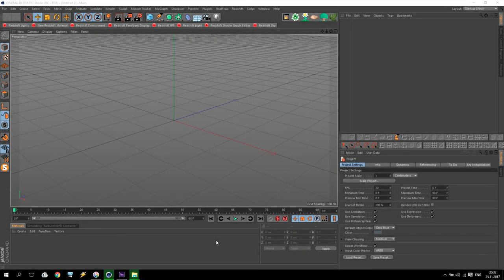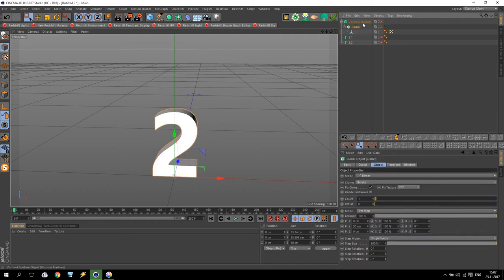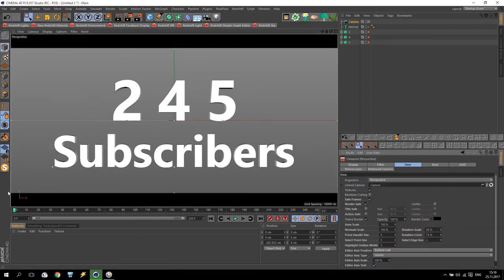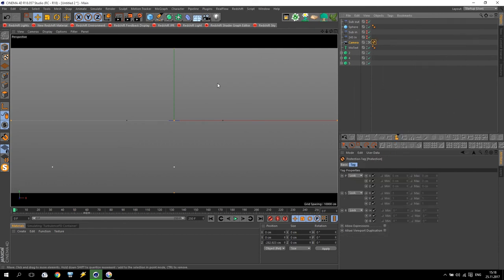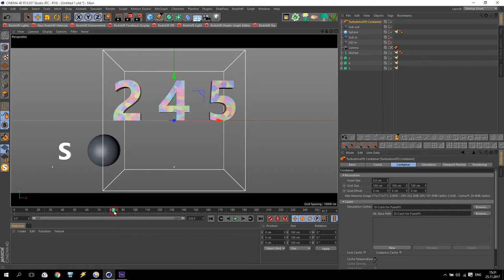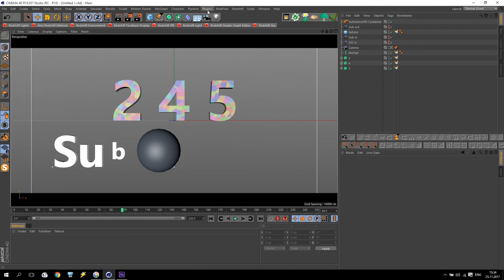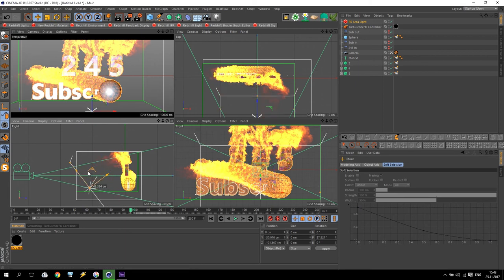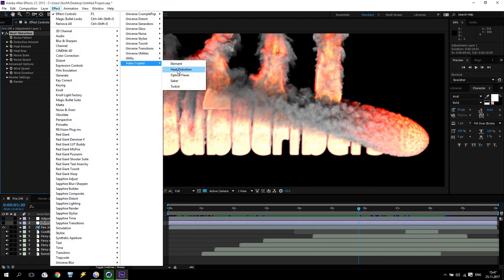Cinema 4D Tutorial / Redshift Render / TurbulenceFD / 245 Subscribers - Part 2/2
This is second part of my Tutorial. Today we will do nice Fire Intro!